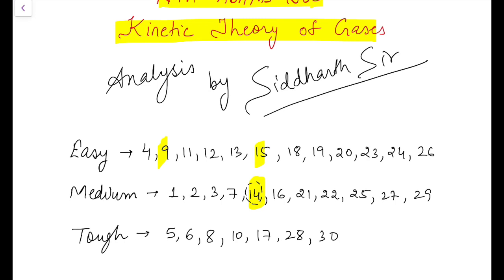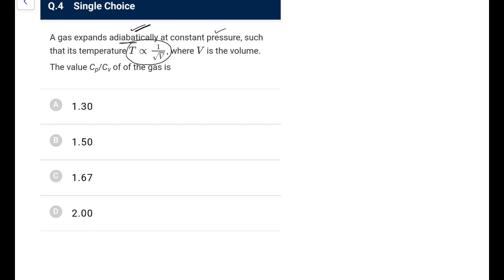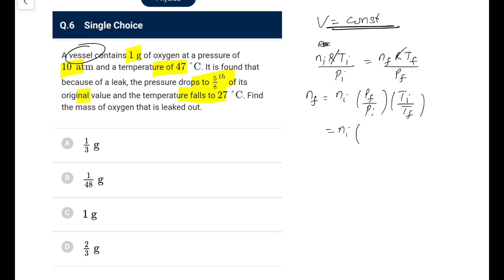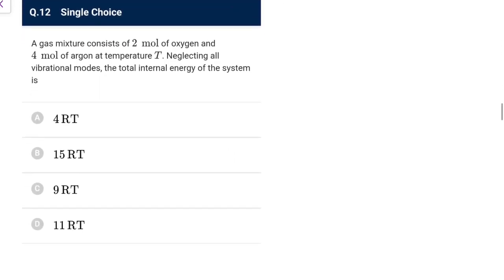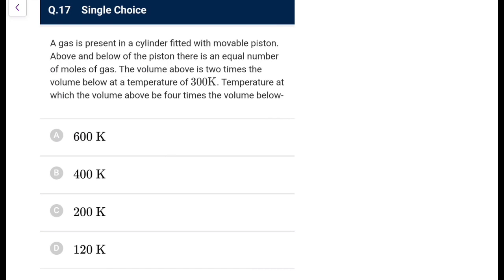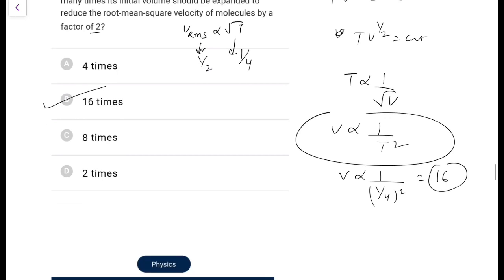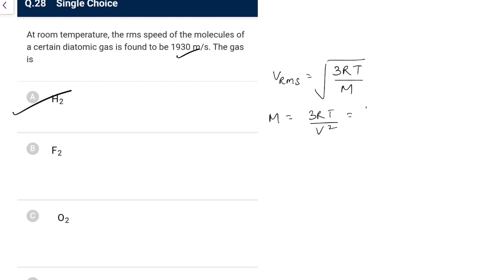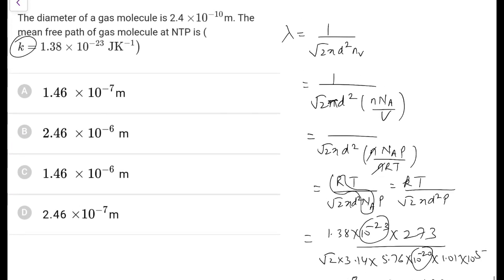NTA Abhyas JEE: Kinetic Theory of Gases- Solutions & Analysis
Find the perfect analysis and video solutions of NTA Abhyas Chapterwise JEE test of Kinetic Theory of gases done by Siddharth Sir.